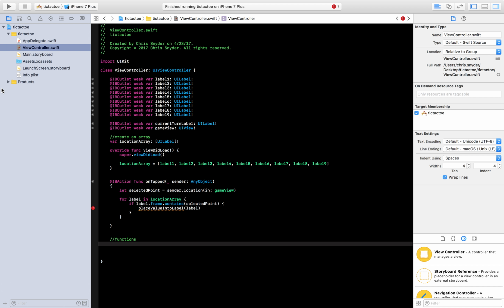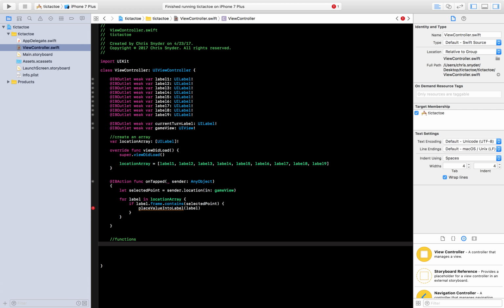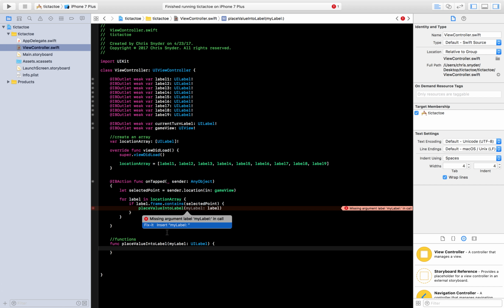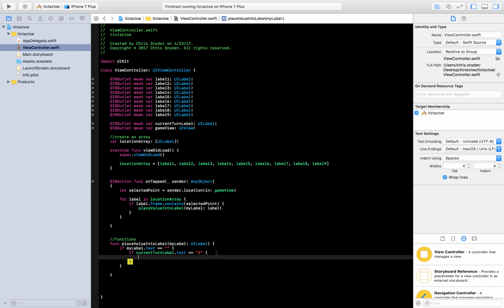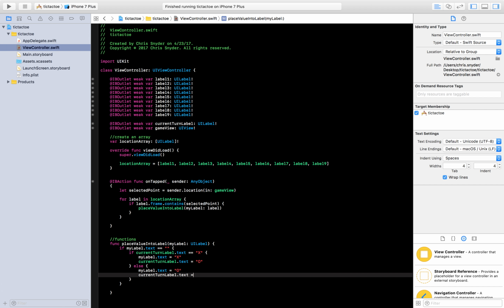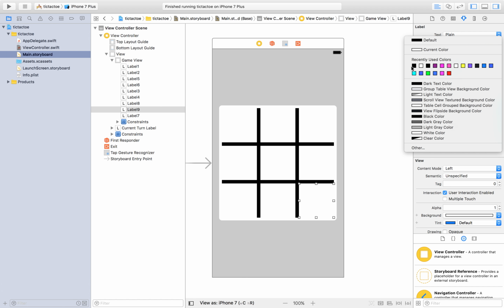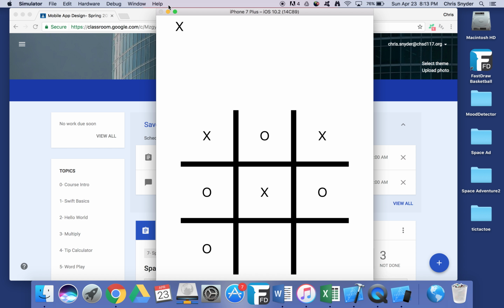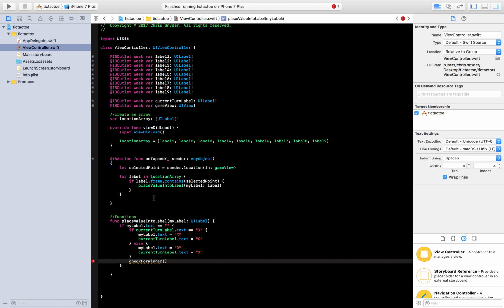Tic Tac Toe Place Value